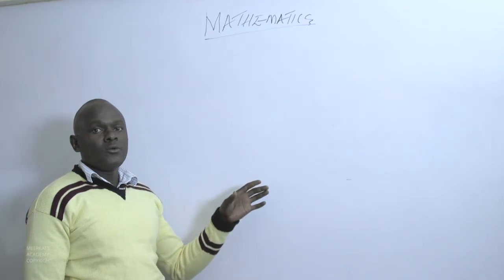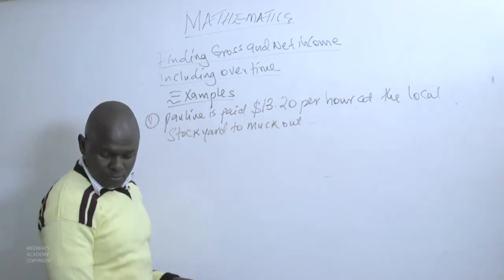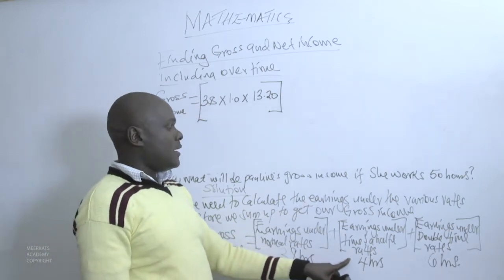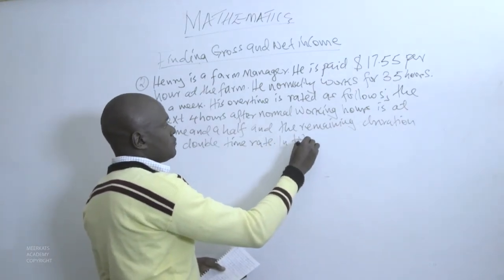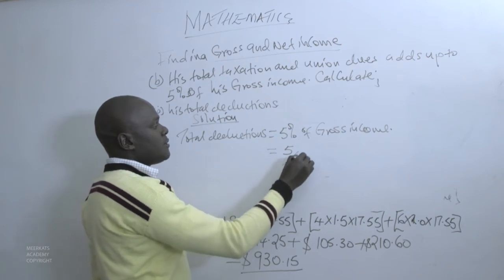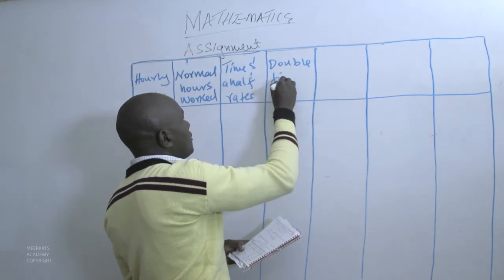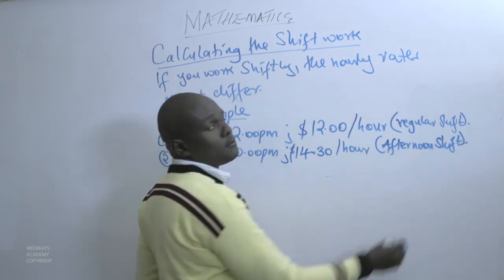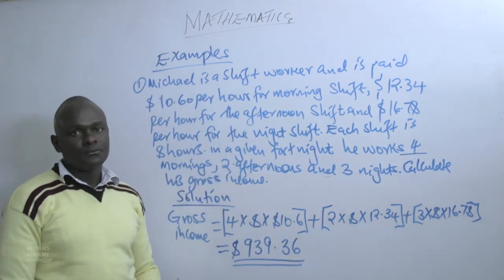69 Mr Jacob Bokoli Income Part 2 MATHS YEAR 10